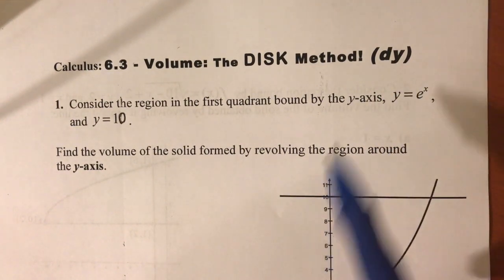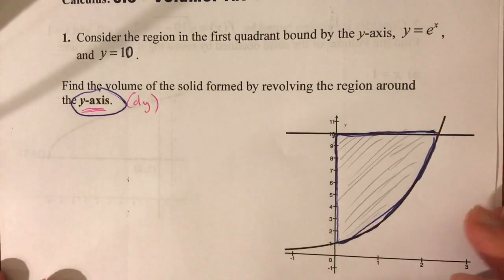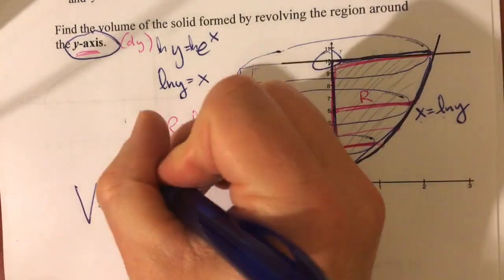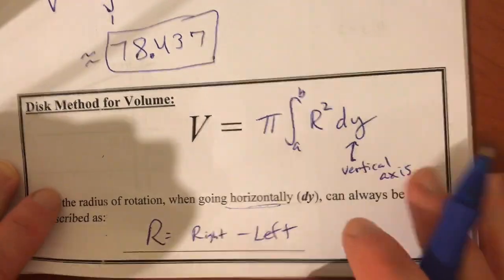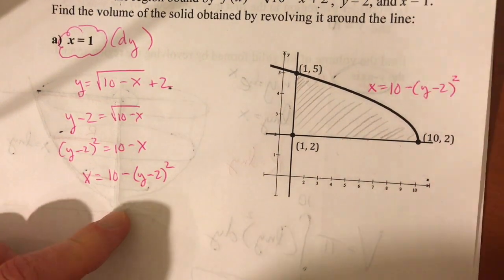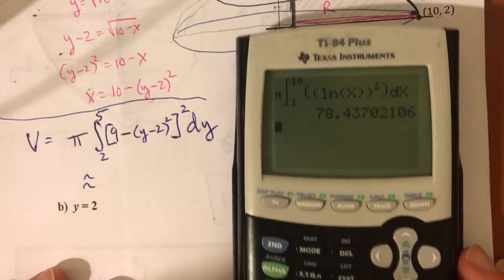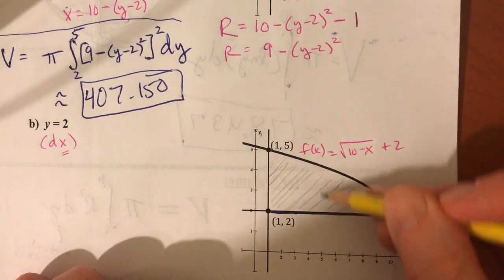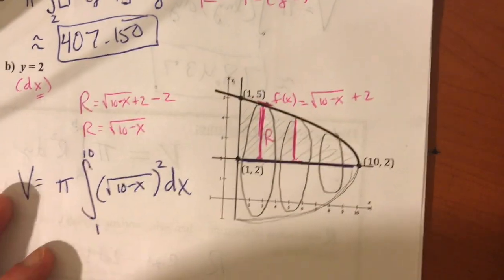Calculus: The Disk Method!(dy) [Day Two]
Revolving a region around the y-axis, or any vertical axis with The Disk Method.